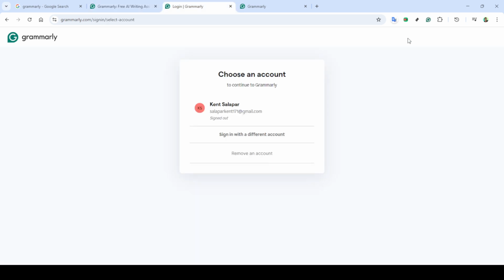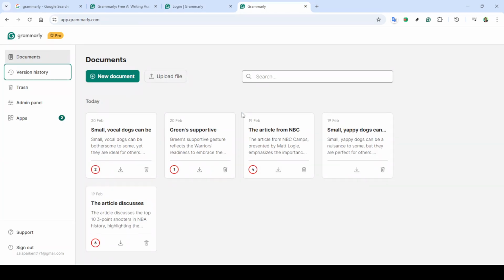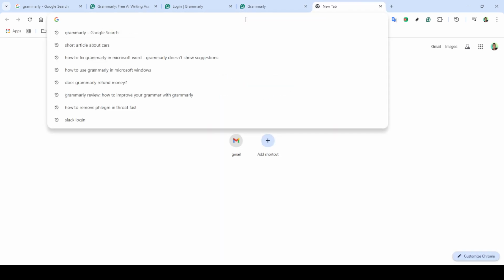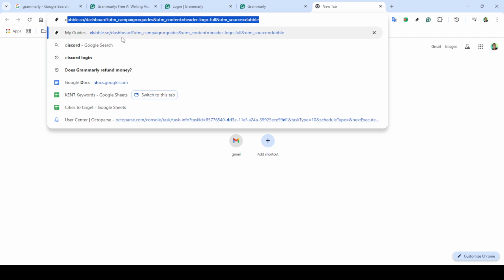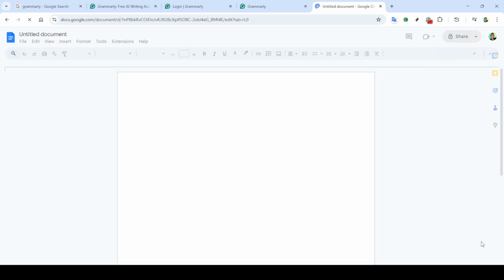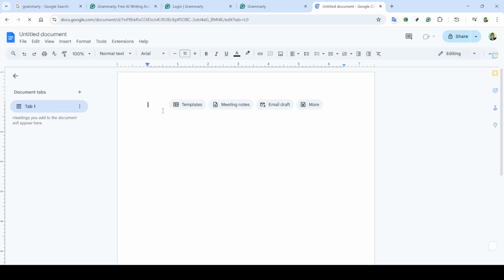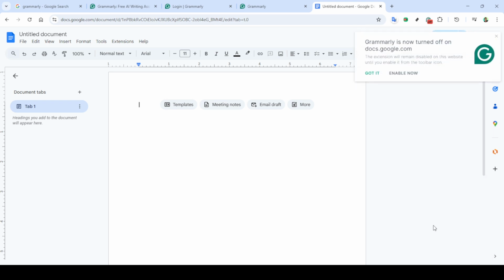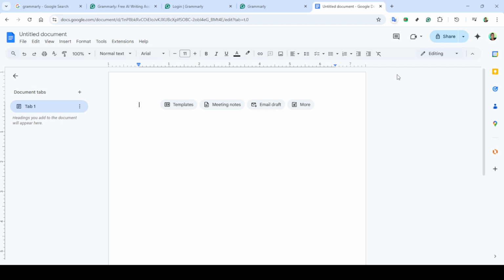How to Hide Grammarly Icon [2025 Full Guide]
In today's video we will show you grammarly,how to uninstall programs on mac,how to delete grammarly account,how to,how to set grammarly keyboard,how to download grammarly for free,grammarly tutorial,how to uninstall a program on mac,grammarly free,grammarly review,grammarly for word,how to fully uninstall on mac,how to fix sidebar with grammarlys suggestions missing,grammarly add-in has failed to load,how to fully uninstall apps on mac,how to uninstall apps on mac